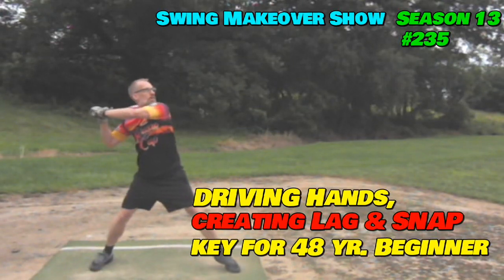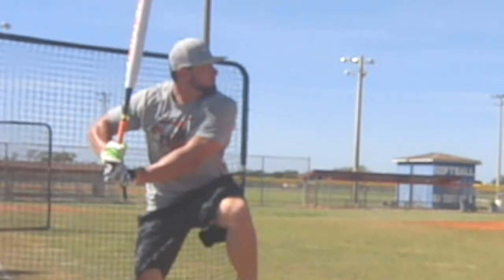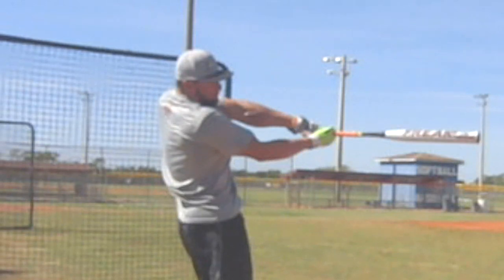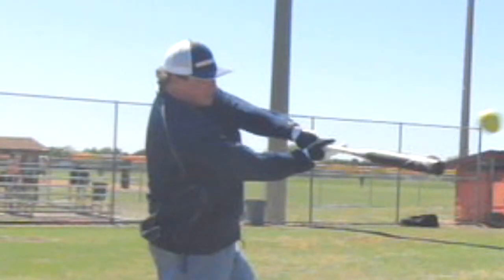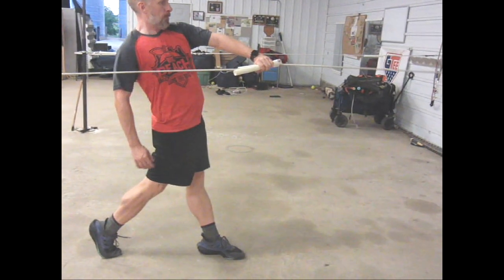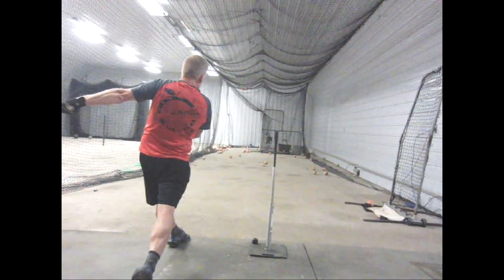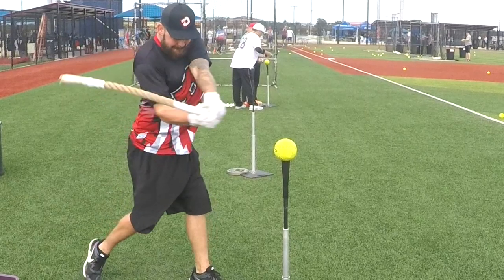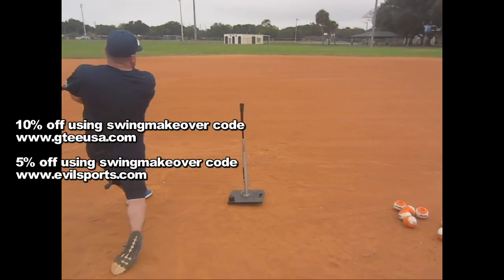Driving Hands, to Create Lag & Snap, Key for 48 year old Beginner #235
Flaws on upper and lower body, made Jason start from scratch on developing his swing.  A strong lead of the hands or stab & Lag or driving hands to lead the swing off the Hip Rotational Drive.
swing makeover show @ 2022